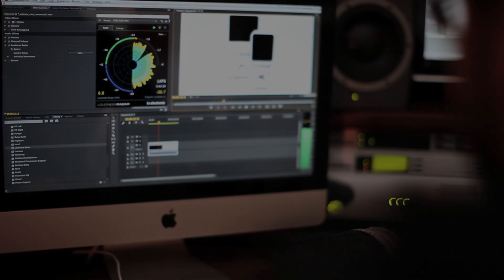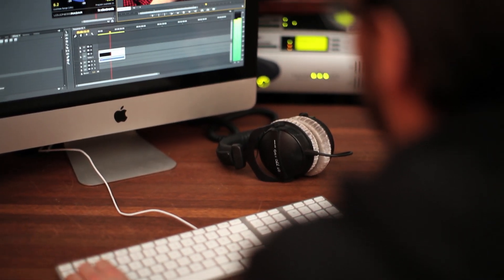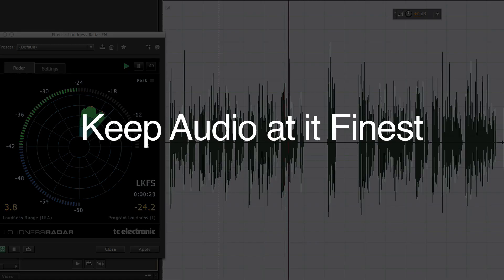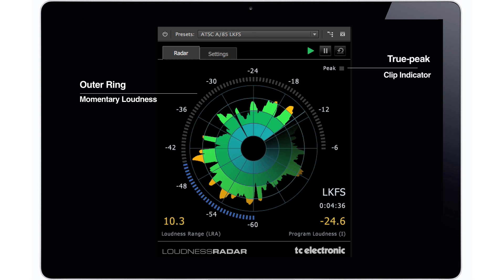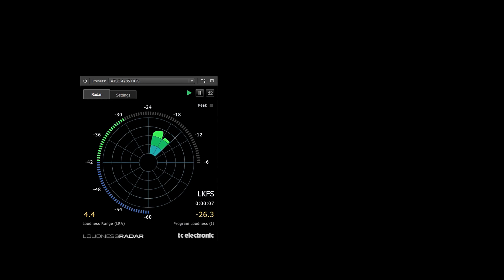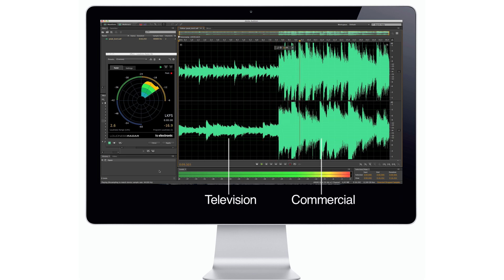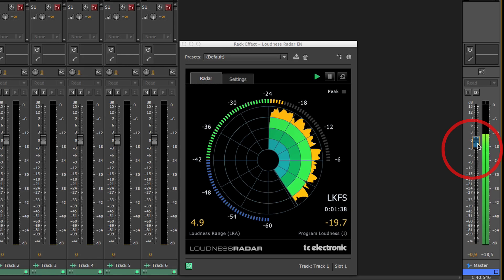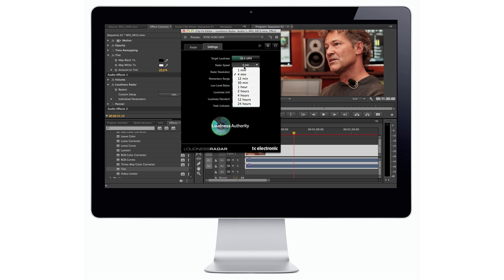TC Electronic LoudnessRadar Integrated in Next Versions of Adobe Premiere Pro and Adobe Audition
In recent years, measuring audio loudness reliably has become mandatory for content creators. We collaborate with Adobe to provide new LoudnessRadar in the upcoming release of Adobe Premiere® Pro and Adobe Audition® on a license agreement.

The LoudnessRadar builds on our groundbreaking LM6 Radar Loudness Meter and offers a wide range of loudness measuring tools that are key to content creators delivering for broadcast, film and internet.

In short, you get an easy-to-read overview of loudness over time. It displays Loudness History on the revolving radar, Momentary Loudness on the outer ring, True-Peak clips, Program Loudness and Loudness Range in a single view.